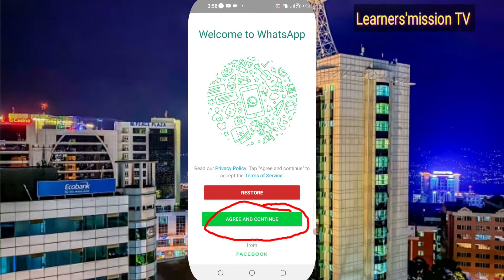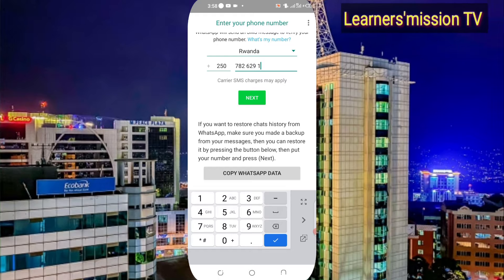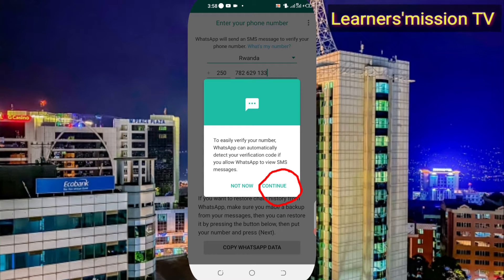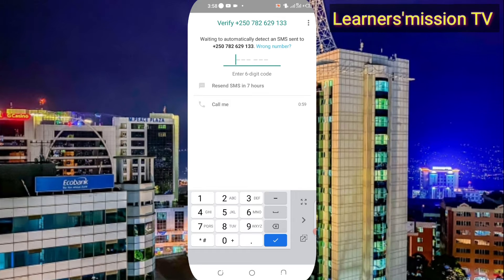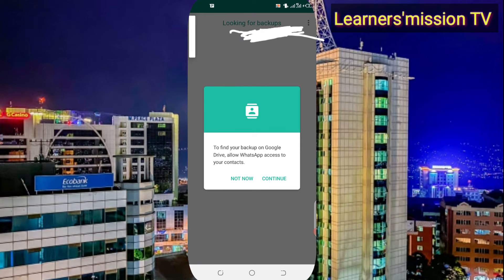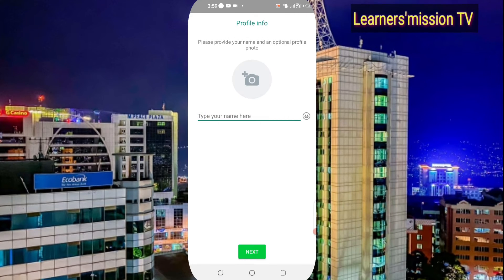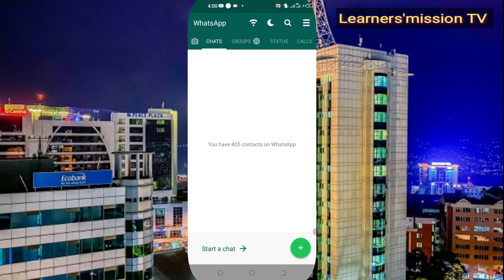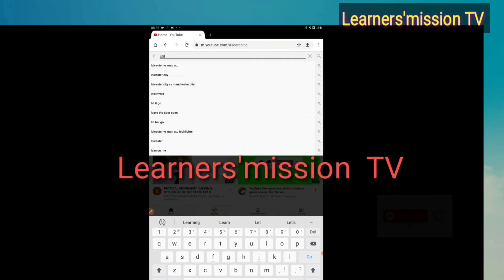GB whatsapp dawnload 2021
GB Whatsupp:how to dawnload and activate whatsupp 2021,how to install and log in on mobile
learn how to activate gb whatsupp step by step

dawnload GB Whatsupp Here